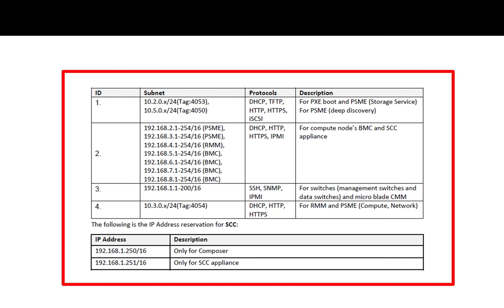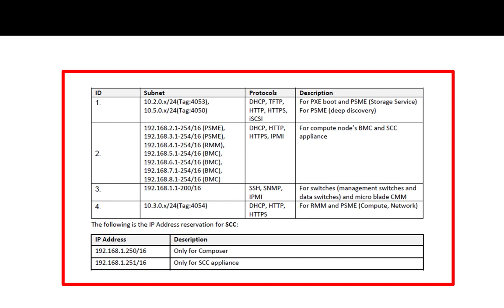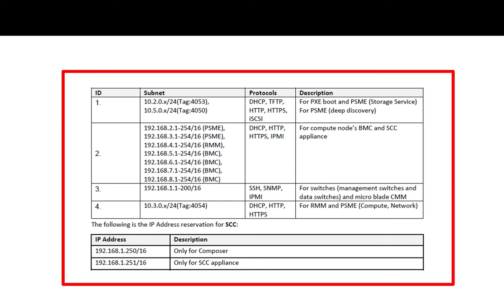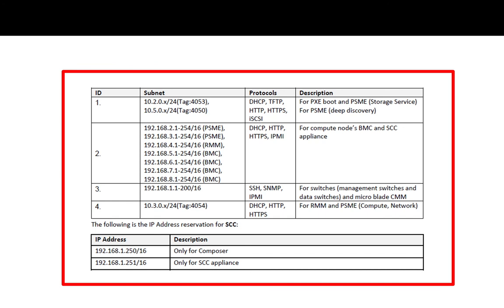Chapter 4 - Understanding IP subnet ranges with SuperCloud Composer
Table Overview of subnet ranges utilized within SuperCloud Composer